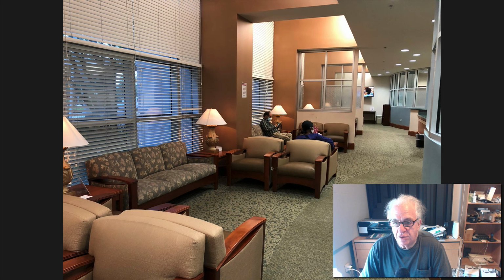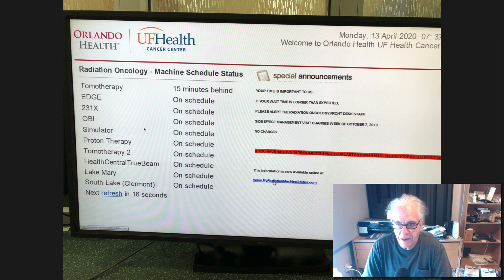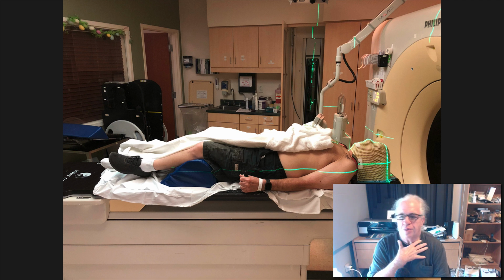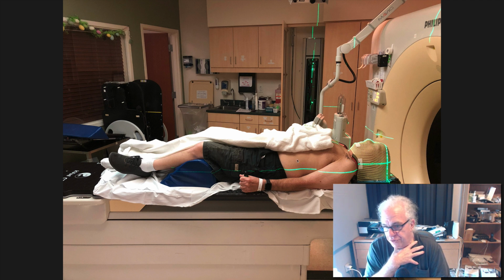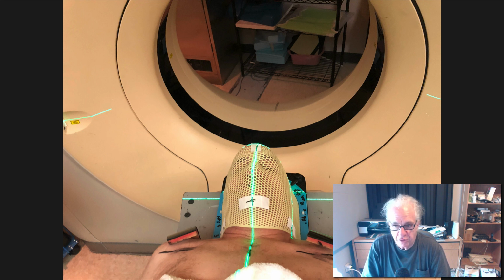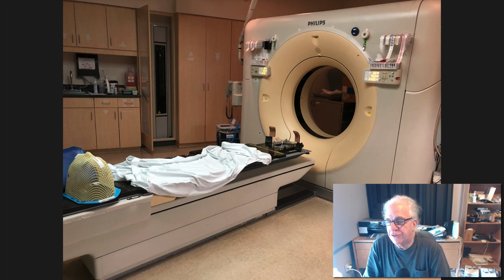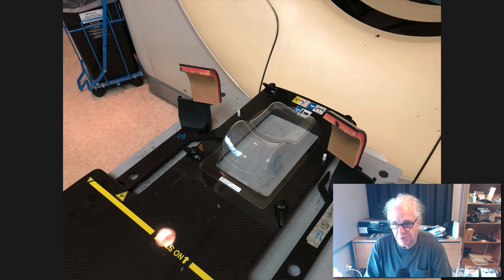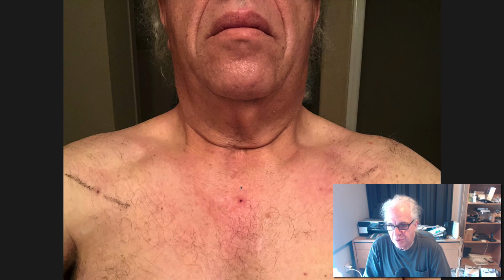Michael Tapes Cancer Status - April 14 - Simulation Complete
Radiation starts 1 week from today on Tuesday April 21.